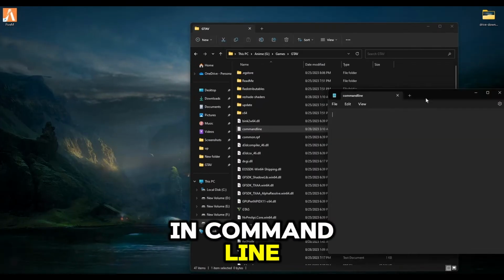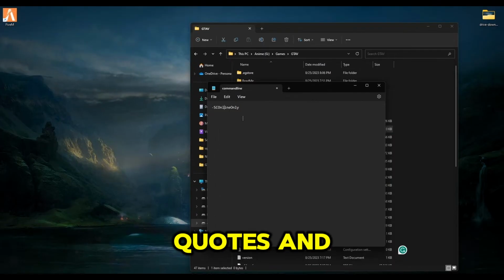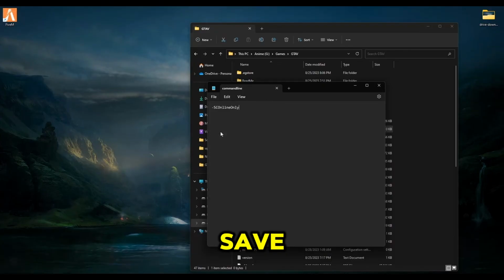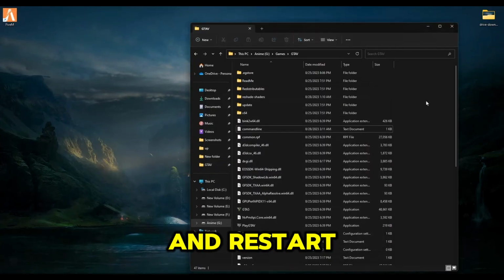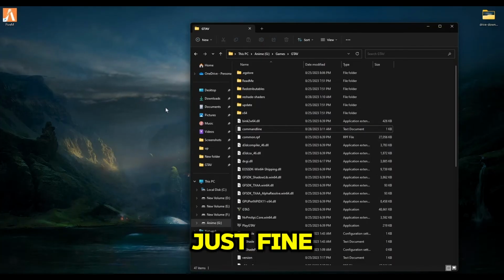Fix Rockstar “Sign In Token” Error Fast (2026 Update)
The Rockstar Games error “We Couldn’t Create a Sign In Token” prevents millions of players from accessing GTA Online, Red Dead Online, and Rockstar Social Club services. This issue can be caused by authentication failures, corrupted cache files, network conflicts, or Rockstar launcher errors.

In this updated 2026 tutorial, Penny Wise Owl provides a clear, step-by-step walkthrough to fix the Rockstar sign-in token error quickly and permanently.

This guide is designed to work across Windows PCs, Rockstar Games Launcher, Steam, and Epic Games setups.

• What the Rockstar sign-in token error actually means
• The most common causes of authentication failure
• Step-by-step fixes that work in 2026
• Network, cache, and launcher-level solutions
• How to prevent the error from returning

Step-by-Step Fixes Explained

• Clearing Rockstar launcher cache files
• Resetting Rockstar Social Club login data
• Checking network and DNS conflicts
• Verifying Rockstar Games Launcher services
• Ensuring system time and security settings are correct

• GTA Online and Red Dead Redemption players
• Rockstar Games Launcher users
• PC gamers facing login or authentication errors
• Users searching for a fast, reliable Rockstar fix

Why This Error Still Happens in 2026

Rockstar authentication relies on token-based sign-in systems that can fail due to outdated launcher files, corrupted local data, firewall restrictions, or unstable network routing. Even after updates, these issues can resurface without proper configuration.

This tutorial focuses on proven fixes, not temporary workarounds, using methods that remain effective after Rockstar updates.

Primary Keyword

Rockstar sign in token error

Secondary Keywords

We couldn’t create a sign in token Rockstar
Rockstar Games Launcher error fix
Rockstar Social Club login problem
GTA Online login error

Long-Tail SEO Phrases

How to fix Rockstar sign in token error in 2026
Rockstar couldn’t create a sign in token solution
Rockstar Games Launcher login fix
GTA Online authentication error fix